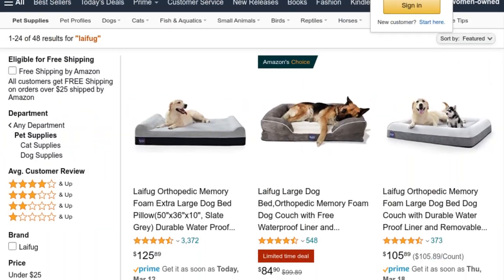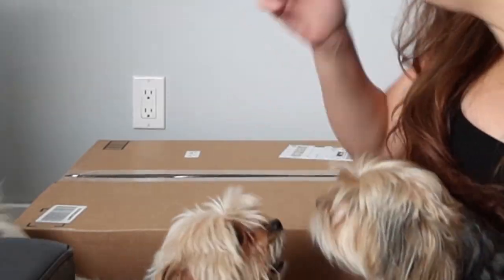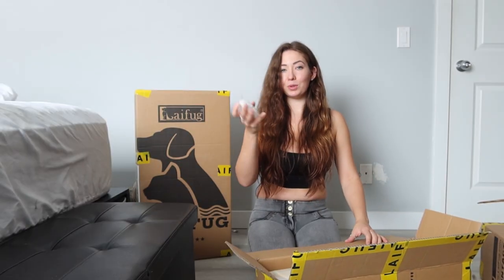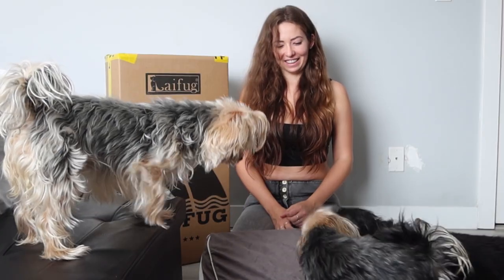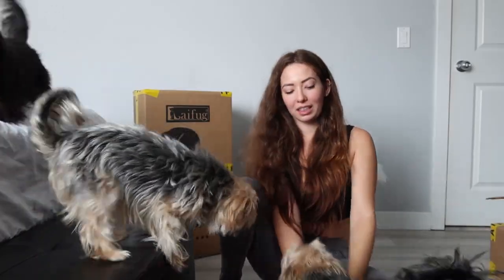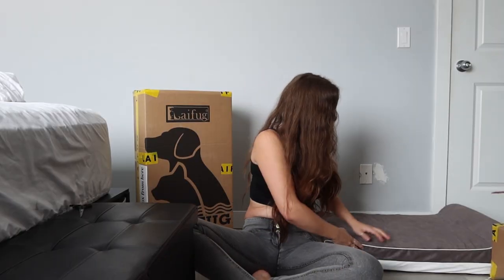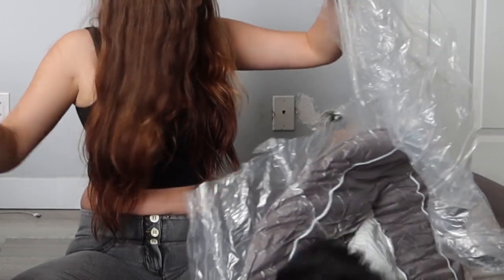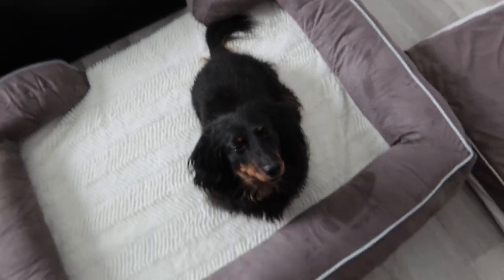UNBOXING BRAND NEW LAIFUG beds for my dogs!!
Today I have my puppies joining me to

Thank you to Laifug for the new dog beds!!  If you want to check them out, go to:
10%off discount link (available for 10 days):

All dog beds

♥ ♥  Follow Me  ♥ ♥